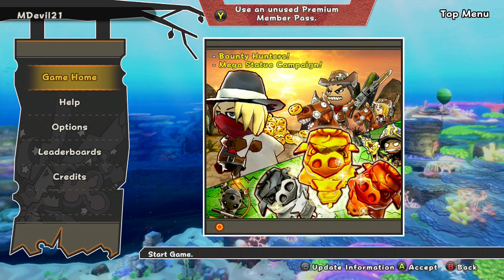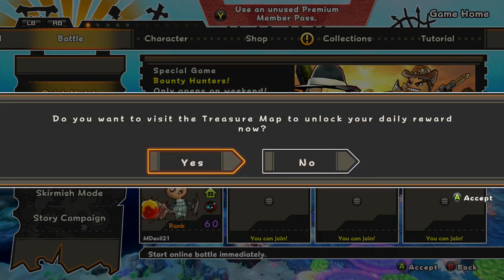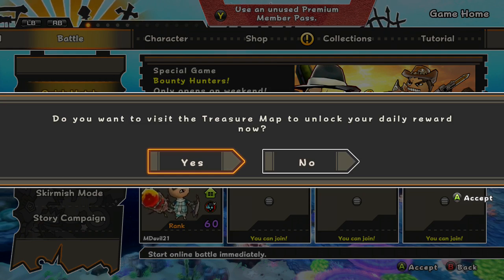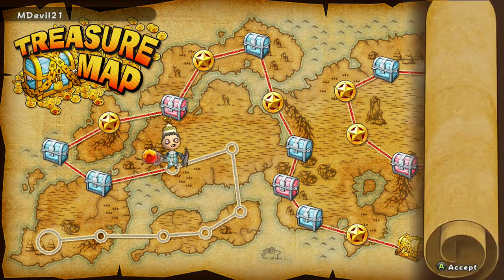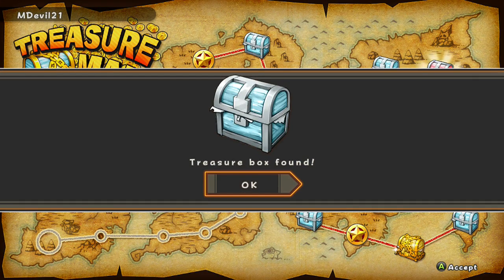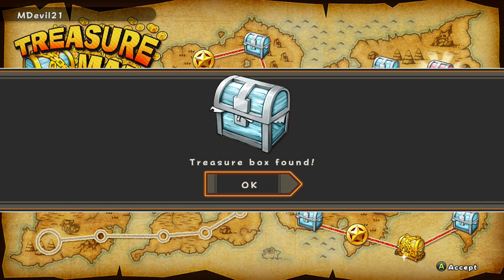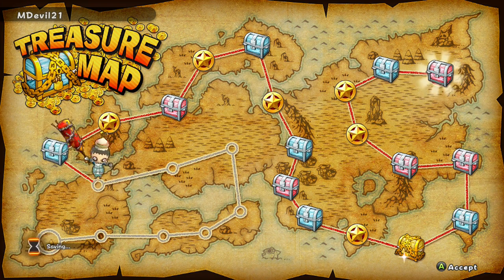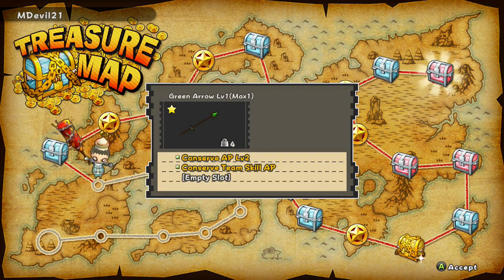HAPPY WARS | BLUE Treasure Box | October #2